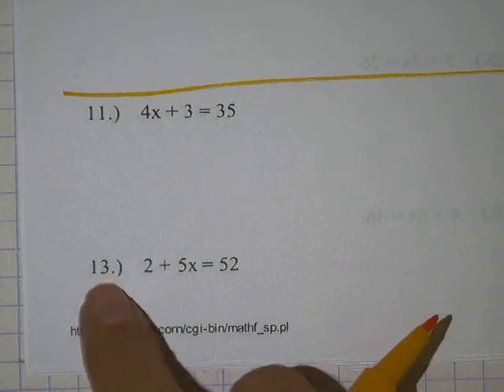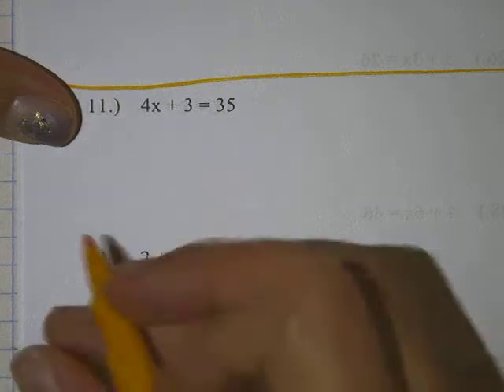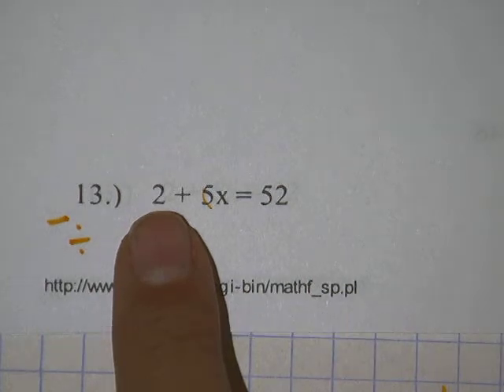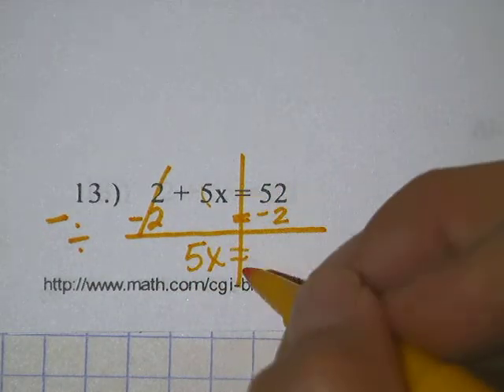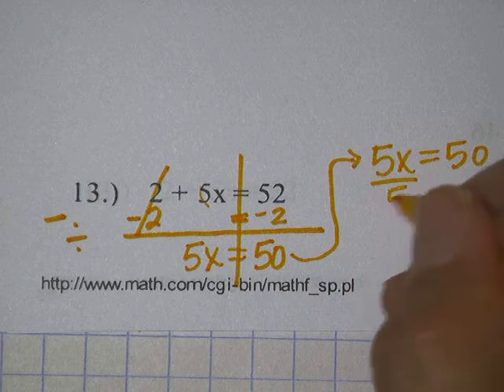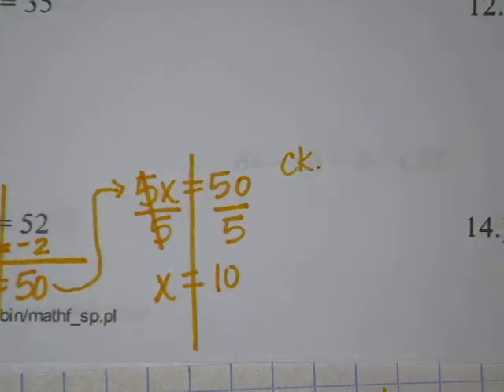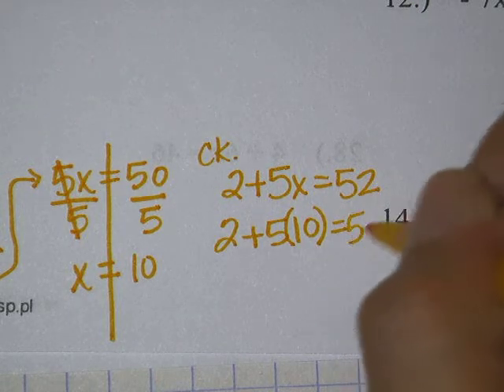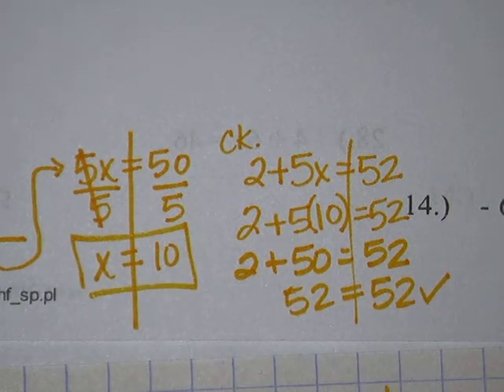2 step equations